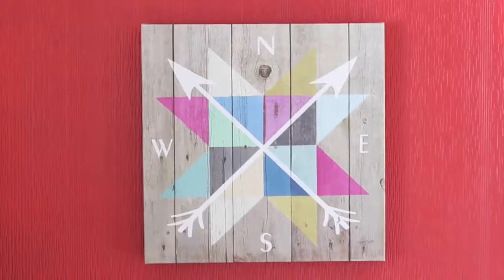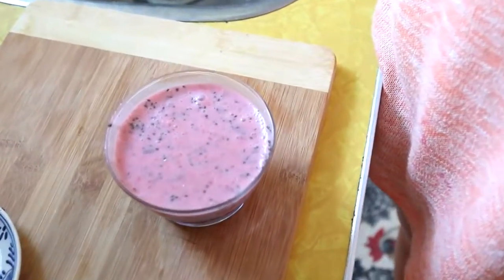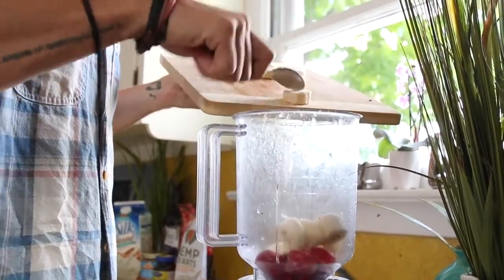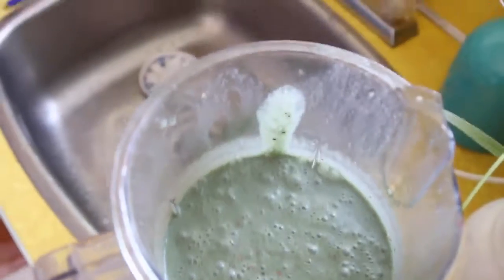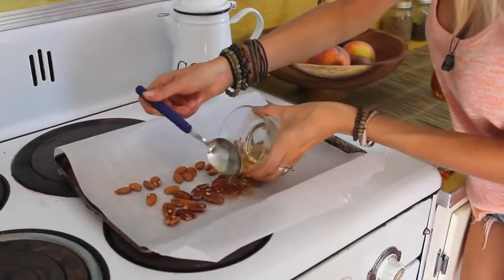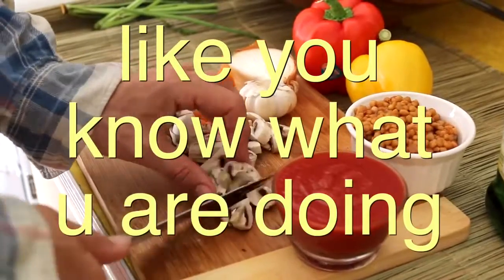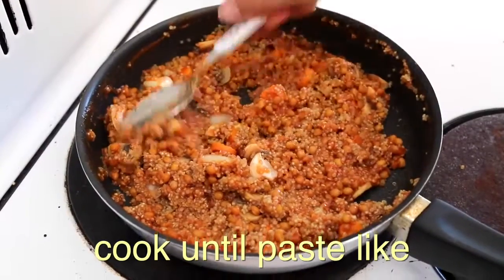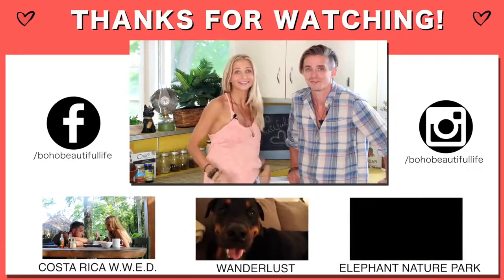WHAT I EAT IN A DAY